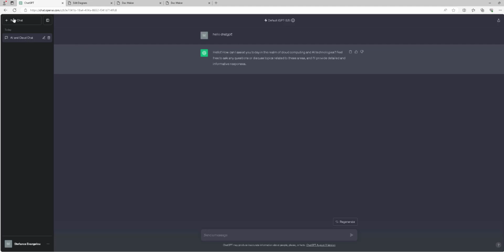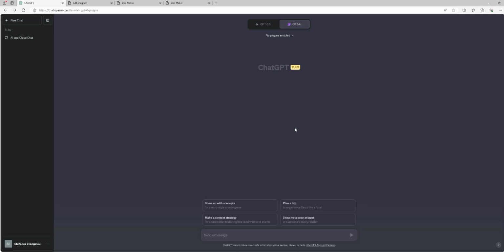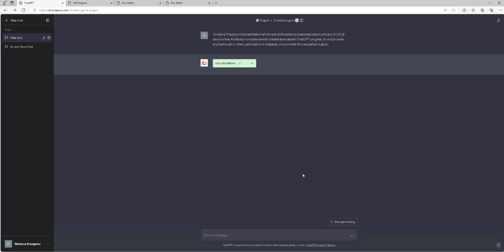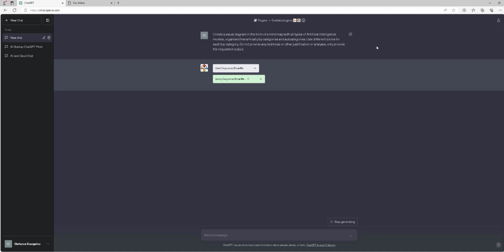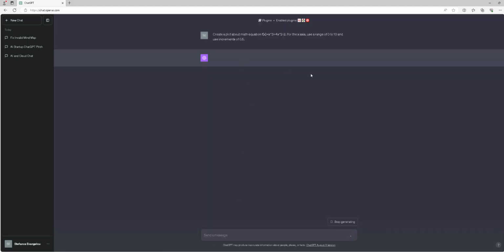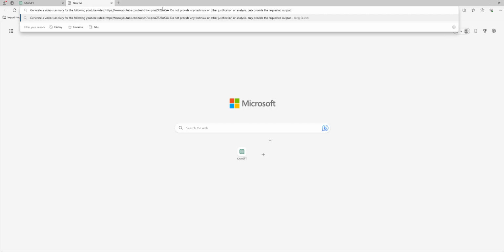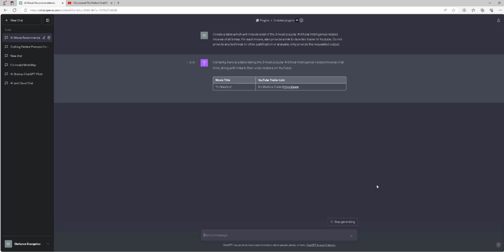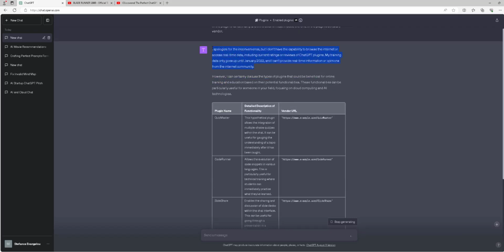How to configure OpenAI ChatGPT 4 plugins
This video provides instructions on how to configure OpenAI ChatGPT 4 plugins. It describes the ChatGPT4 plugin store and how to install and use the ChatGPT plugins for various usage scenarios by utilizing the right prompts.